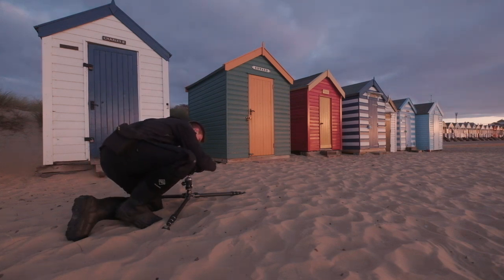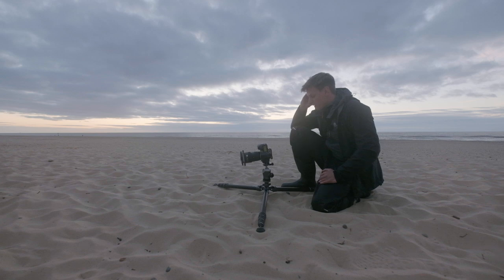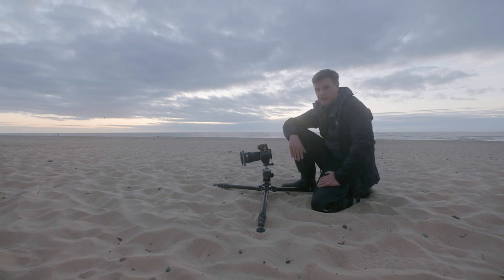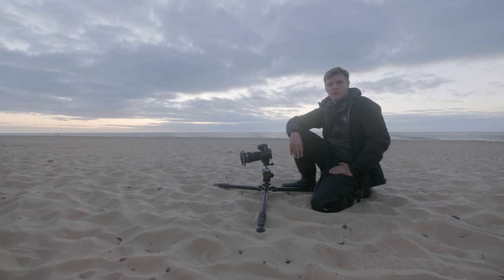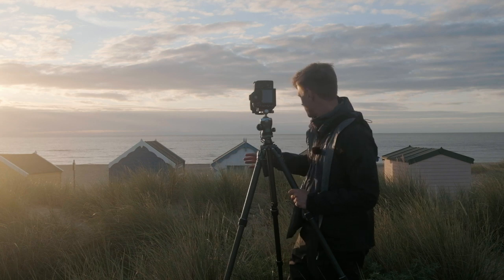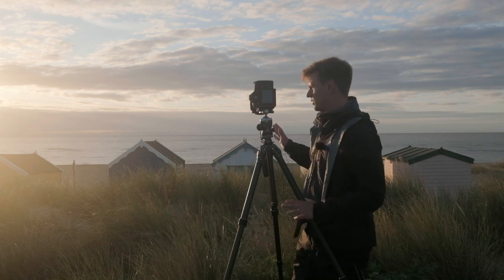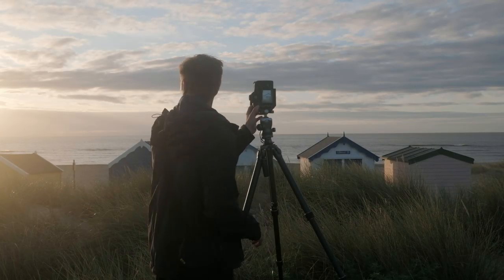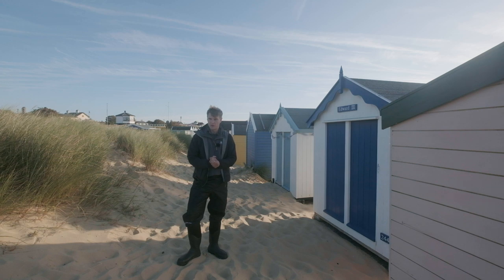Landscape Photography | Beyond The Obvious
I'm out at Southwold Beach for this week's video on Gunhill looking at how I can photograph the iconic beach huts with my own individual touch.

I experience some stunning reflective light before sunrise then try to look a little closer for a more individual composition.